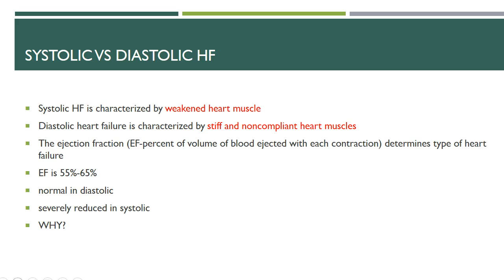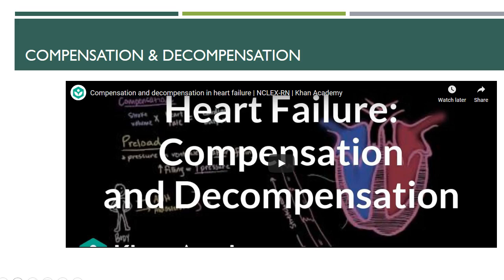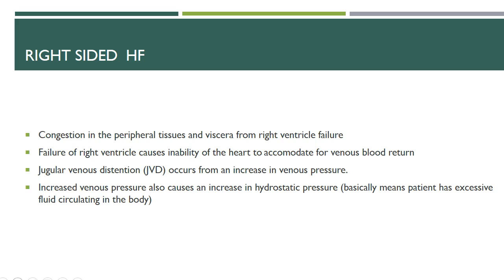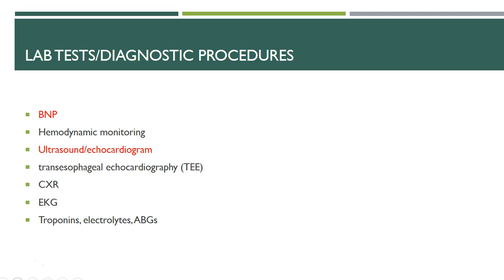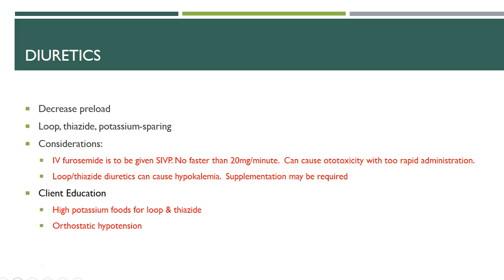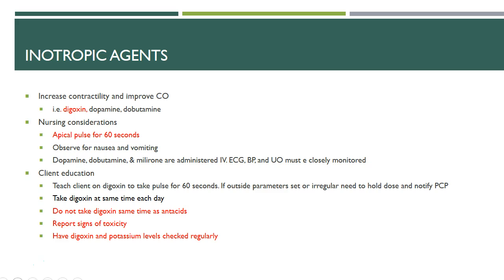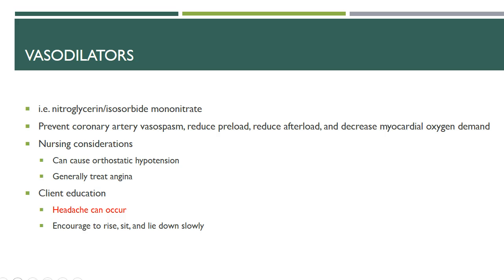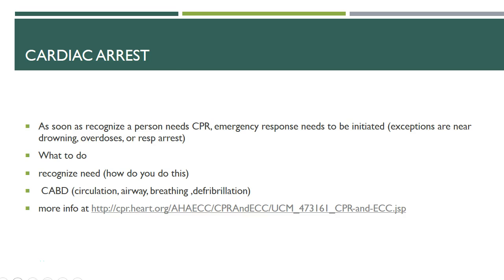N 330 Fall 18 HF overview